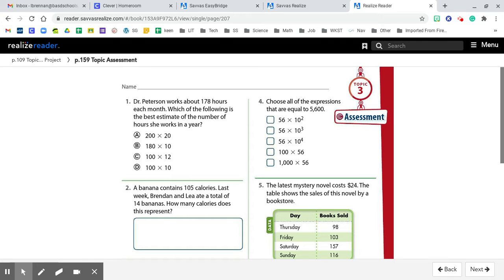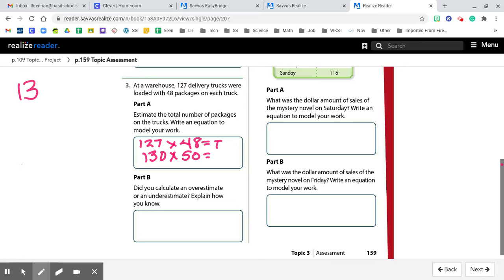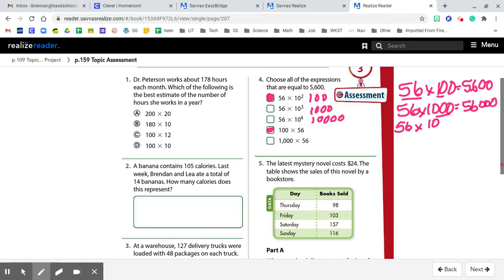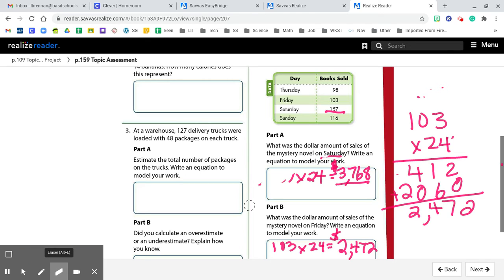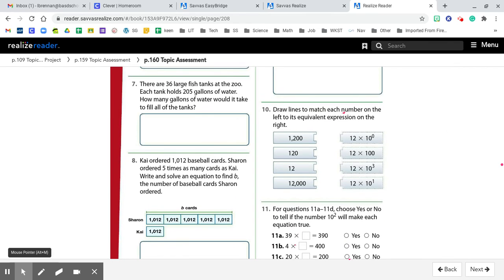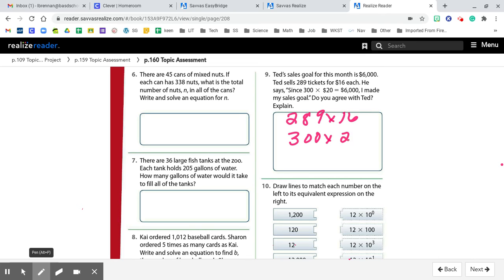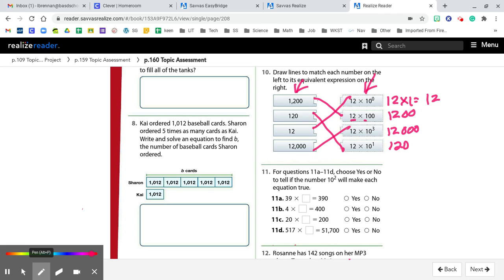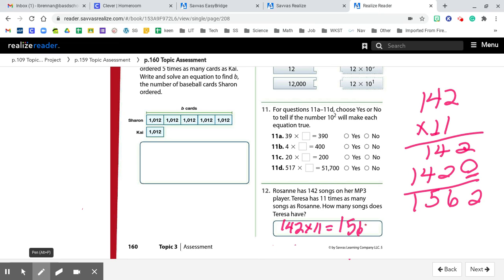Topic 3 Test review pp. 159 -160